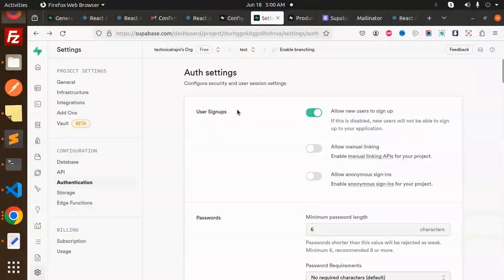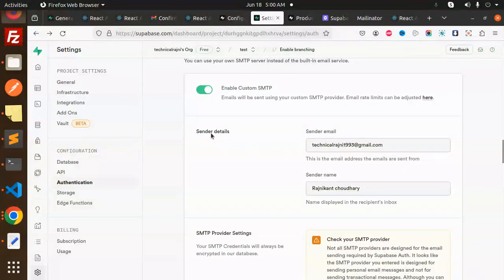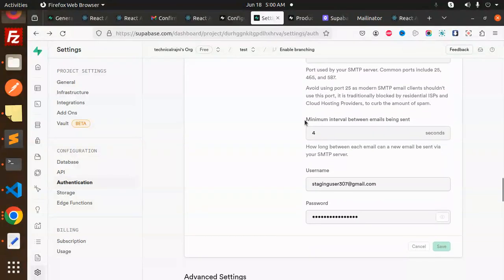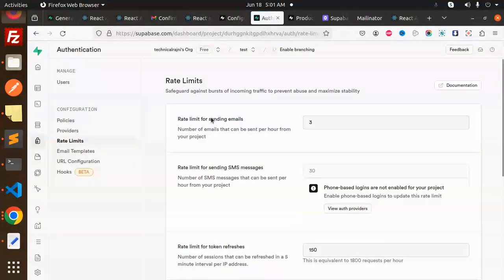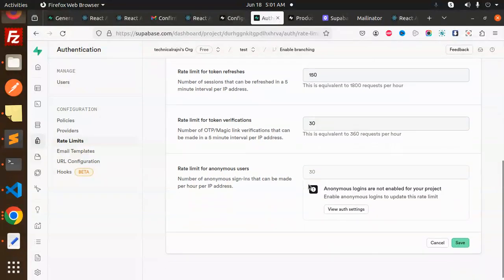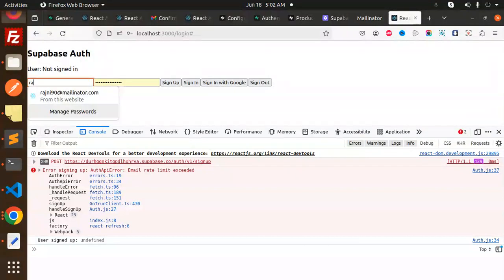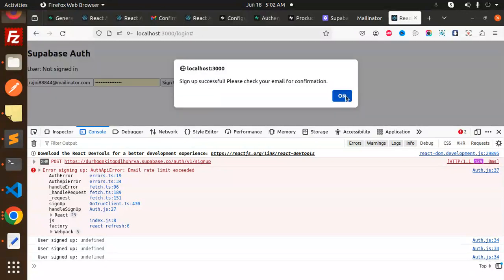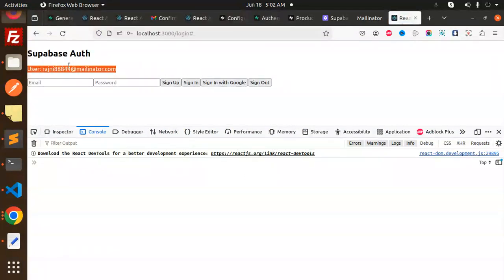Error signing up: AuthApiError: Email rate limit exceeded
Supabase Authentication "Email rate limit exceeded"
sending email are failing because rate limit exceeded , how to
Supabase: problem with login with Flutter - dart -
Gmail Api gives user rate limit exceeded erro
Undocumented rate limit? "Resource has been exhausted
Supabase rate limit exceeded issue
supabase email rate limit exceeded
authexception(message: email rate limit exceeded, statuscode: 429)
supabase disable email confirmation
supabase 429 error
authapierror supabase
supabase rate limit
supabase custom smtp
smtp provider settings
supabaseClient.auth.session is not a function
TypeError: authListener.unsubscribe is not a function NextJS/React
Unsupported provider: provider is not enabled

Nest